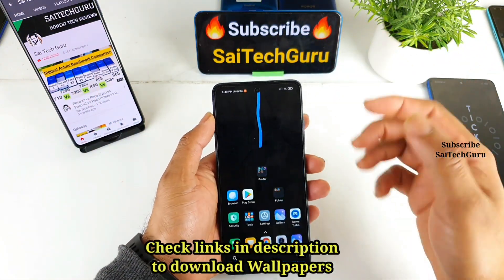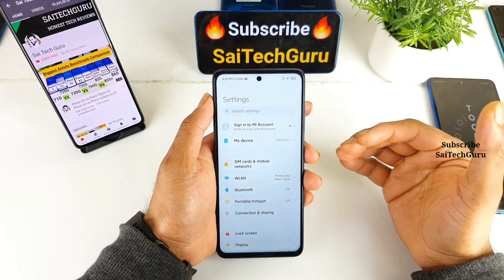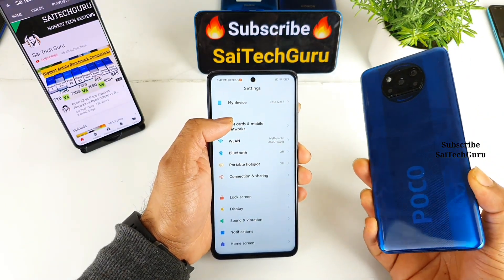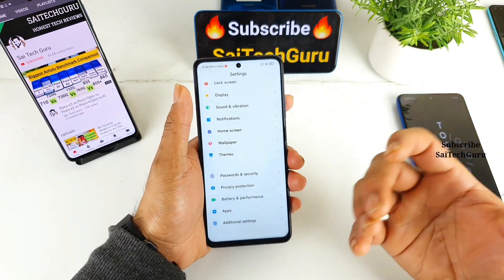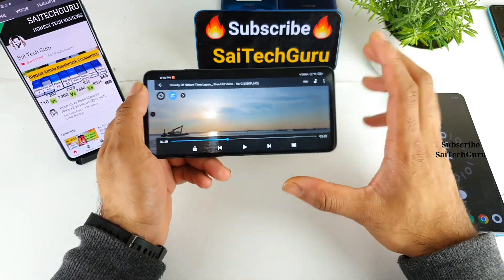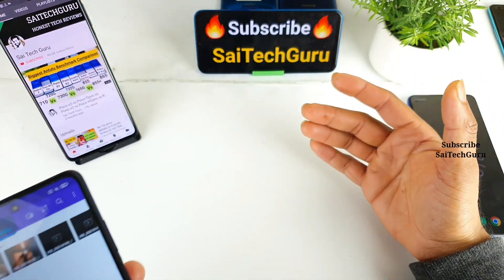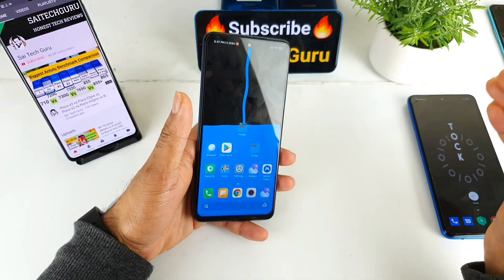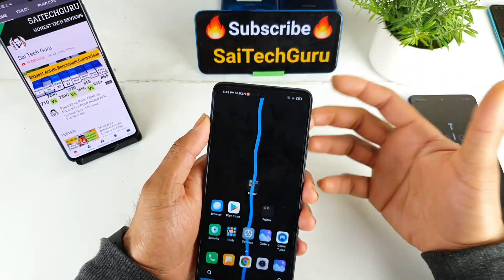Mi 10i display display tips & tricks is it worth for 20,999 rs/-